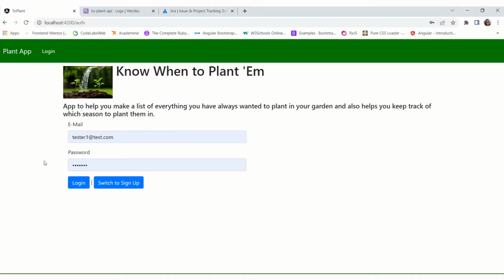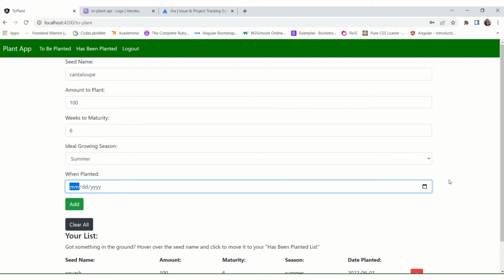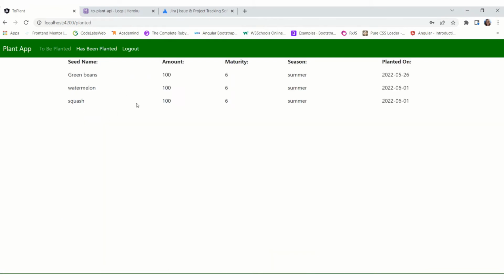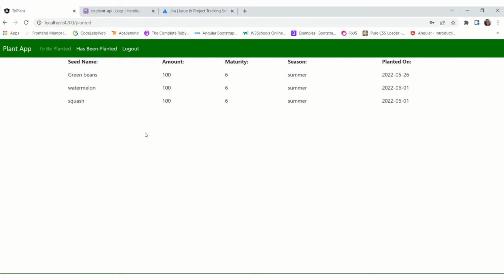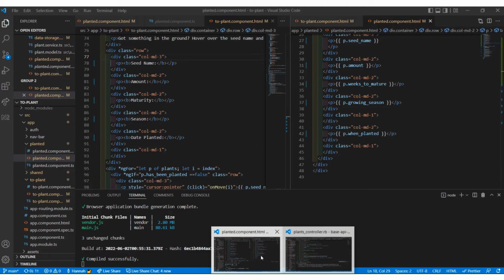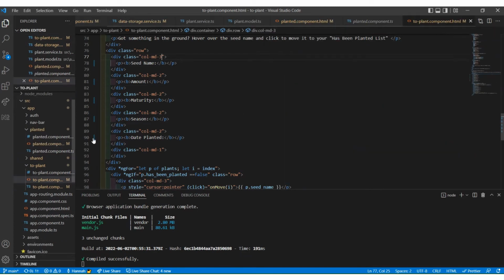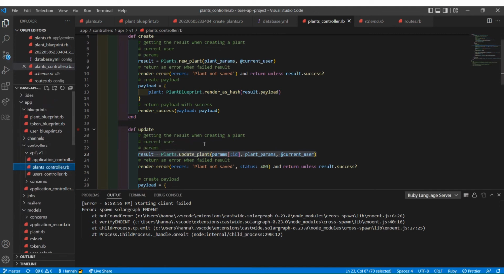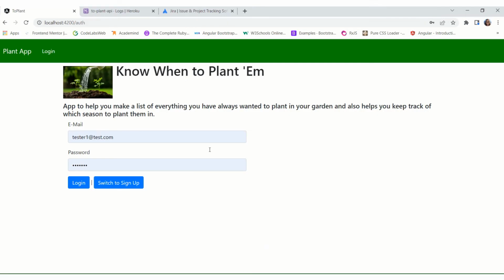Know When to Plant 'Em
Description of "Know When to Plant 'Em" app